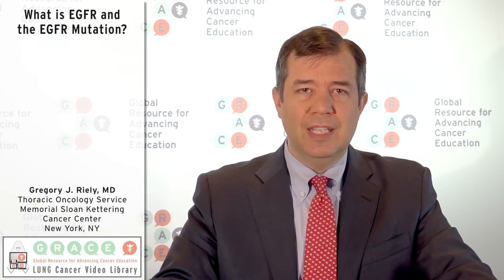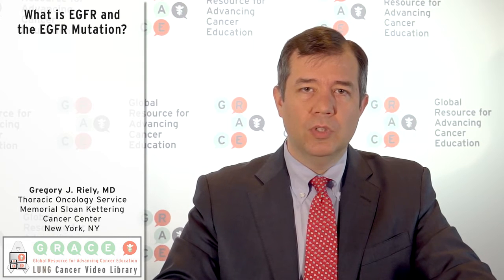What is EGFR and the EGFR Mutation?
Dr. Greg Riely from MSKCC provides an introduction to the epidermal growth factor receptor (EGFR), what an EGFR mutation means, and which patients are more likely to have them.